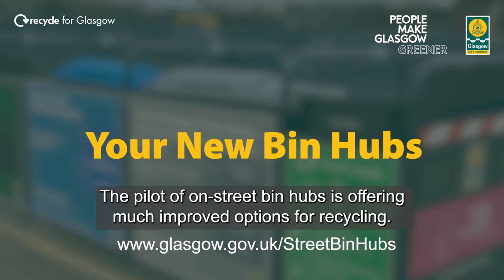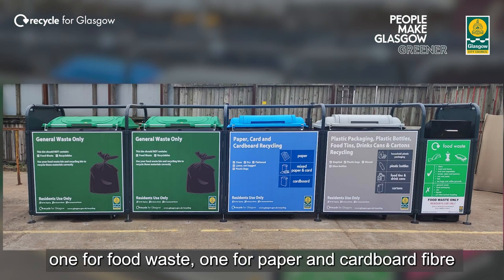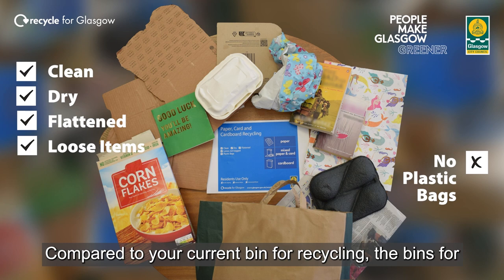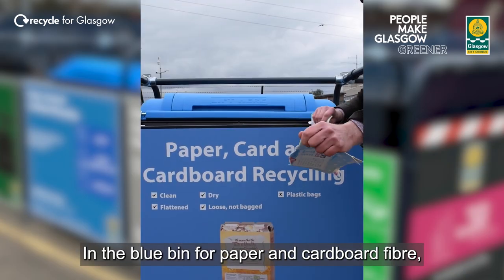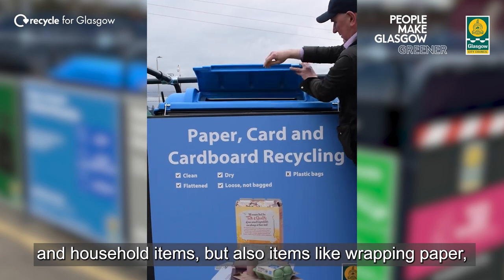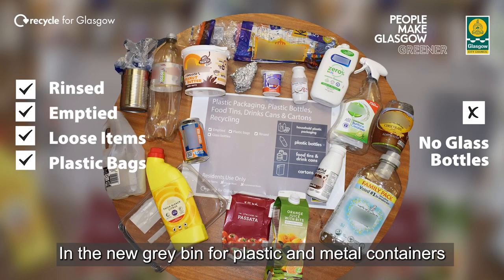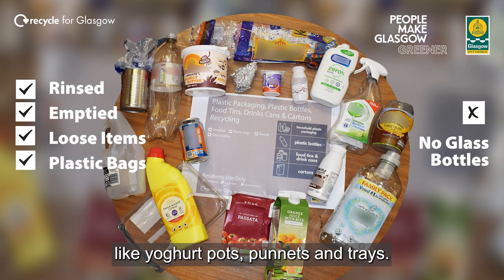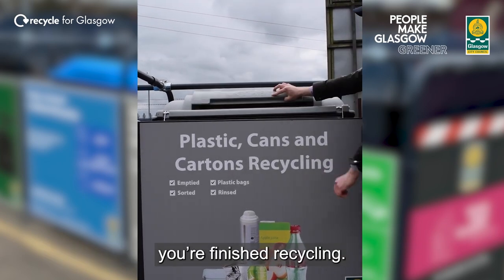Bin Hub Pilot 2023 - Recycling Information